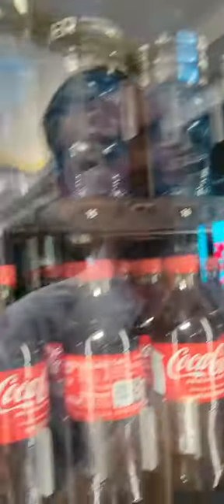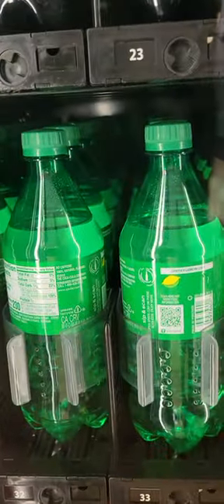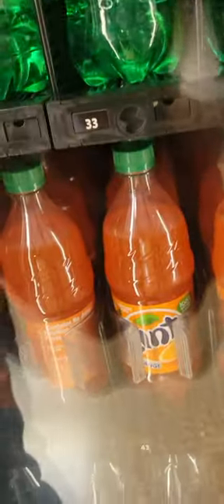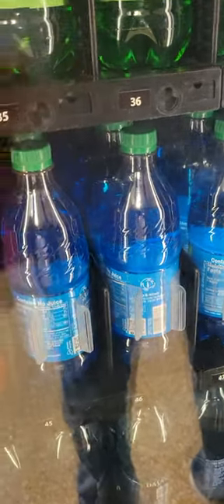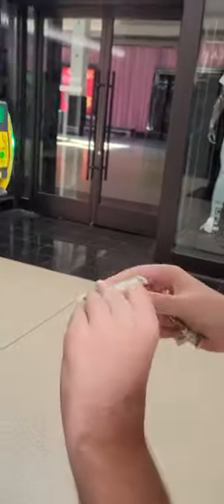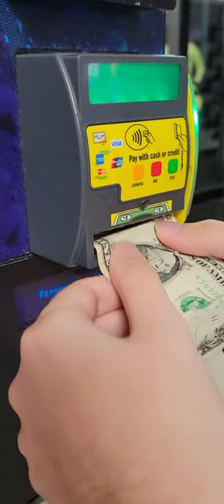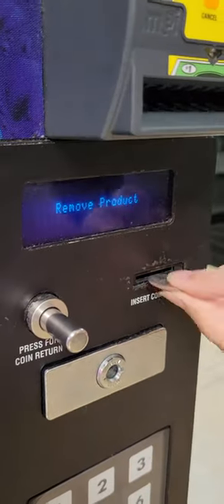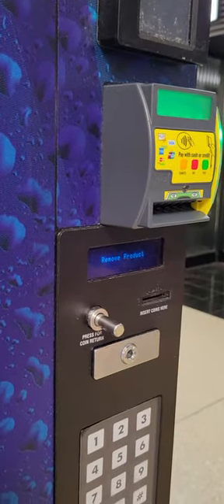A Broken Dasani Vending Machine at the Green Acres Mall in Valley Stream!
Dasani Vending Machine won't take bills or coins!